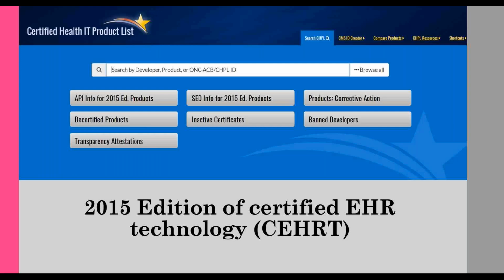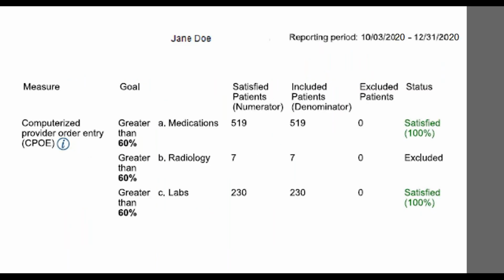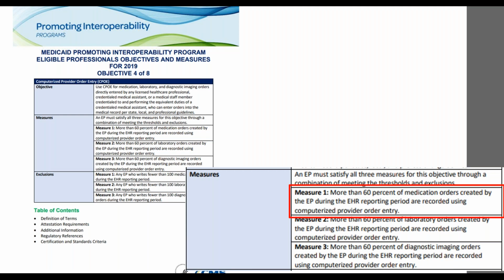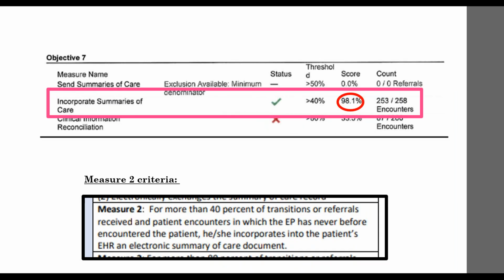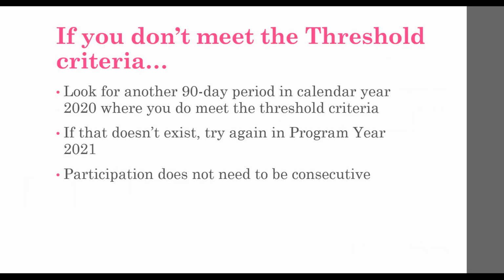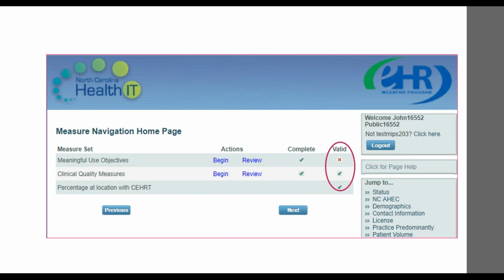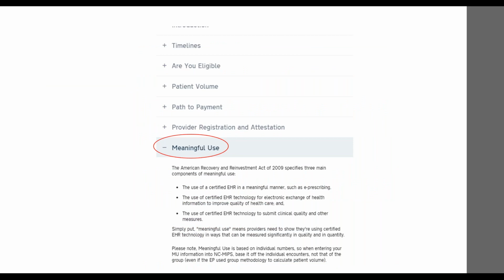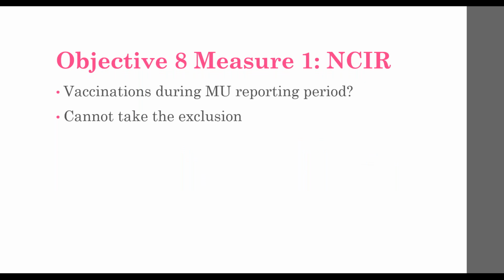Stage 3 Meaningful Use in Program Year 2020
Meaningful use is one of the three main requirements that providers need to meet in order to participate in the NC Medicaid EHR Incentive Program. This webinar will walk EPs through the basic requirements for meeting MU in Program Year 2020.

Providers are encouraged to find the NC AHEC in their region:

Area L AHEC: Serving Edgecombe, Halifax, Nash, Northampton and Wilson counties.

Charlotte AHEC: Serving Anson, Cabarrus, Cleveland, Gaston, Lincoln, Mecklenburg, Stanly, and Union counties.

Eastern AHEC: Serving Beaufort, Bertie, Camden, Carteret, Chowan, Craven, Currituck, Dare, Gates, Greene, Hertford, Hyde, Jones, Lenoir, Martin, Onslow, Pamlico, Pasquotank, Perquimans, Pitt, Tyrrell, Washington, and Wayne counties.

Greensboro AHEC: Serving Alamance, Caswell, Chatham, Guilford, Montgomery, Orange, Randolph, and Rockingham counties.

Mountain AHEC: Serving Buncombe, Cherokee, Clay, Graham, Haywood, Henderson, Jackson, Macon, Madison, McDowell, Mitchell, Polk, Rutherford, Swain, Transylvania, and Yancey counties.

Northwest AHEC: Serving Alexander, Alleghany, Ashe, Avery, Burke, Caldwell, Catawba, Davidson, Davie, Forsyth, Iredell, Rowan, Stokes, Surry, Watauga, Wilkes, and Yadkin counties.

SEAHEC: Serving Brunswick, Columbus, Duplin, New Hanover, and Pender counties.

Southern Regional AHEC: Serving Bladen, Cumberland, Harnett, Hoke, Moore, Richmond, Robeson, Sampson, and Scotland counties.

Wake AHEC: Serving Durham, Franklin, Granville, Johnston, Lee, Person, Vance, Wake, and Warren counties.